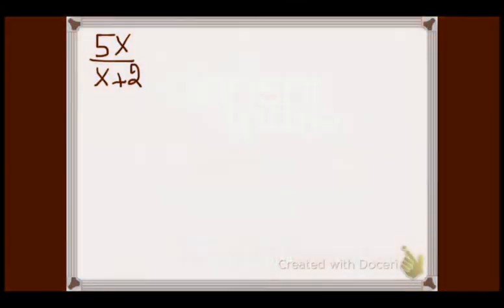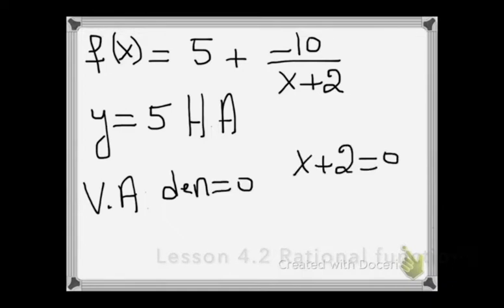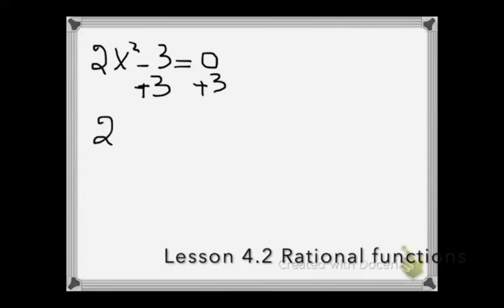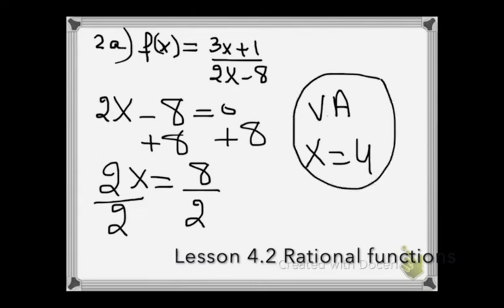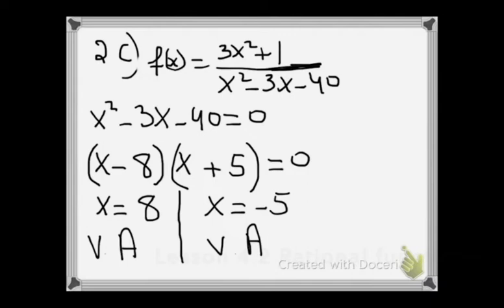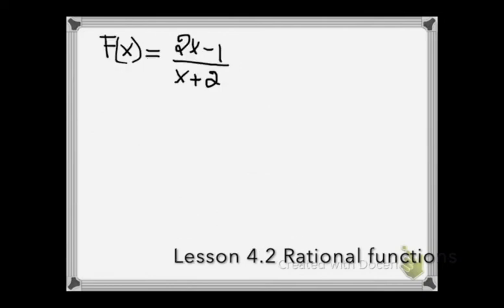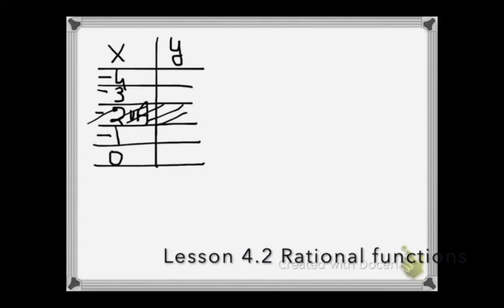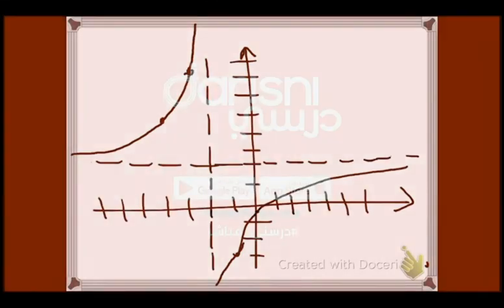Darisni live 26/3